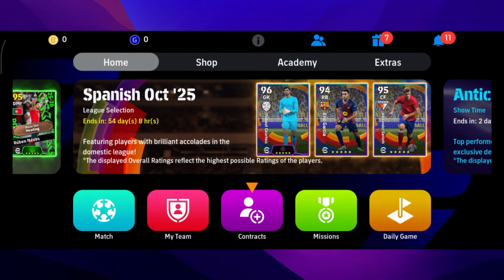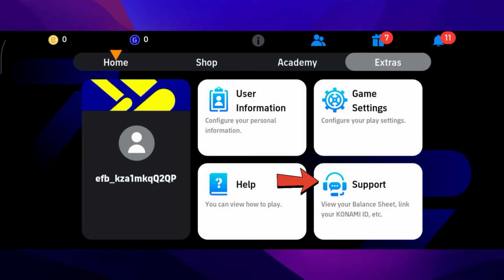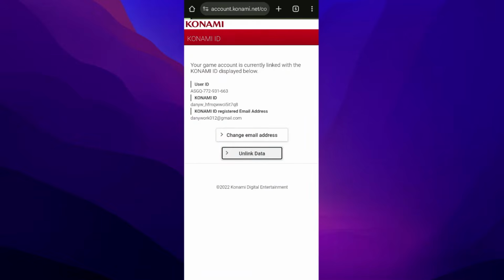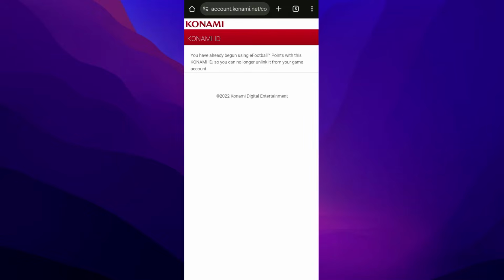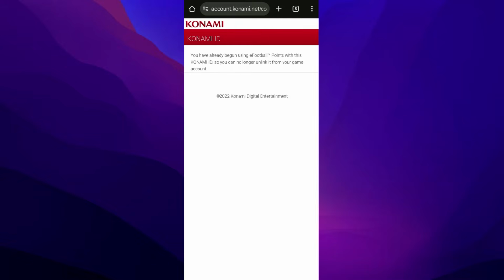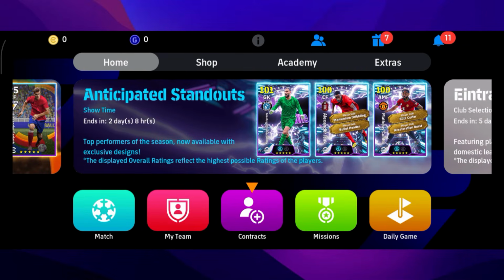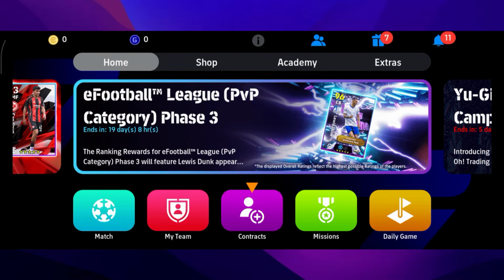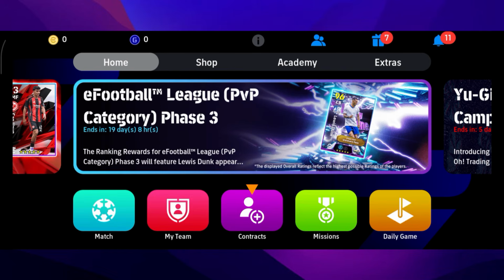NEW: How to Unlink Konami ID from Efootball 2025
Want to unlink your KONAMI ID from your eFootball account? Whether you're switching to a new account, transferring devices, or troubleshooting linking issues — this full 2025 guide walks you through how to safely unlink your KONAMI ID.